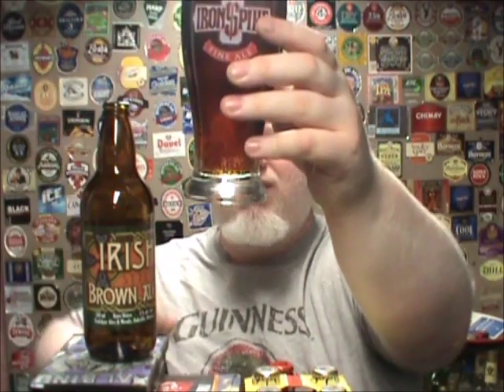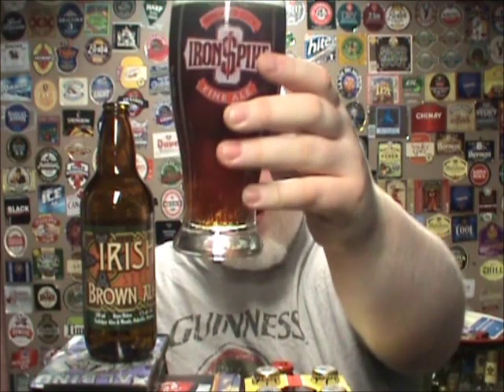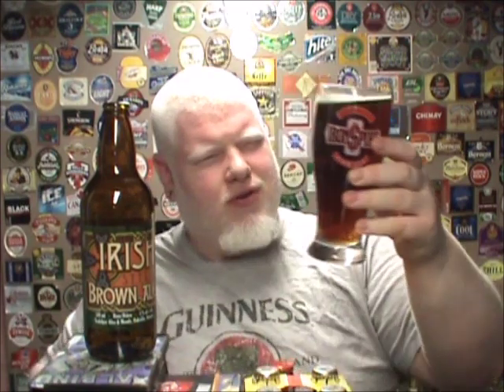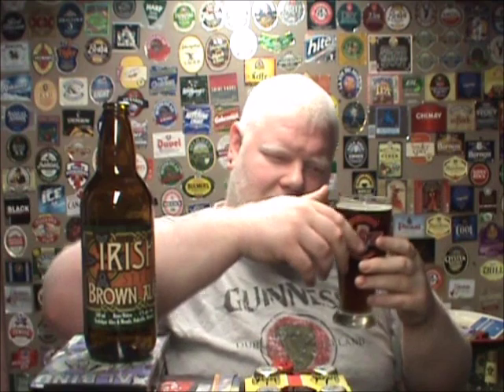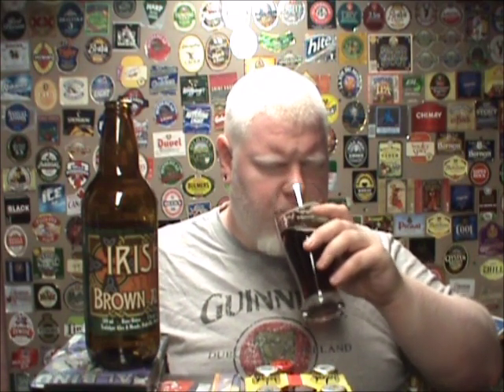Trafalgar Irish Style Brown Ale : Albino Rhino Beer Review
In this beer I think Irish style just denotes it's alcoholic.